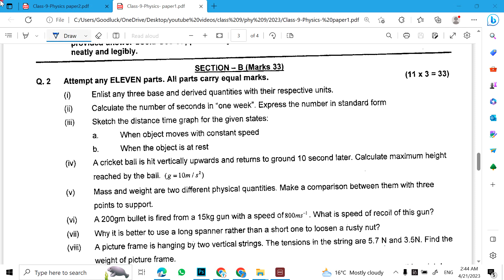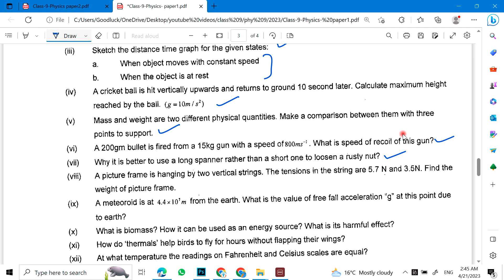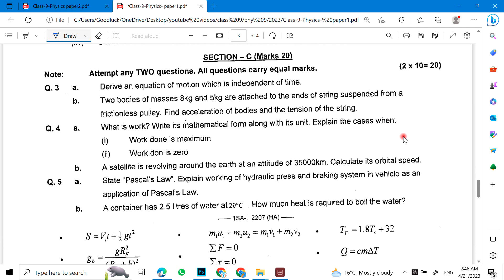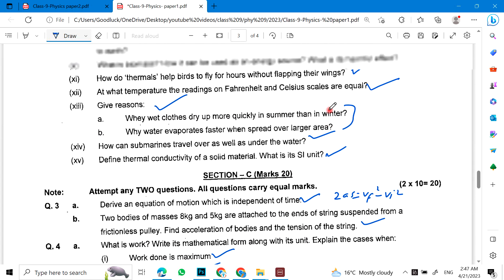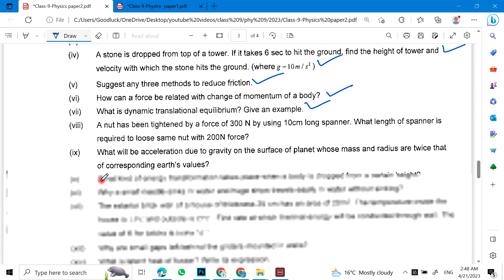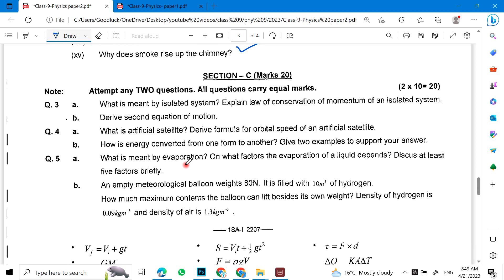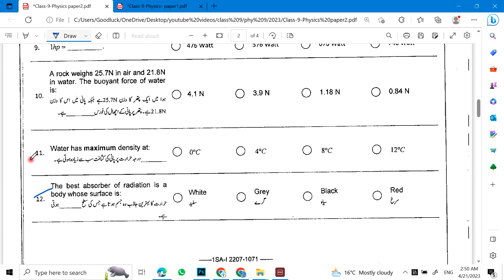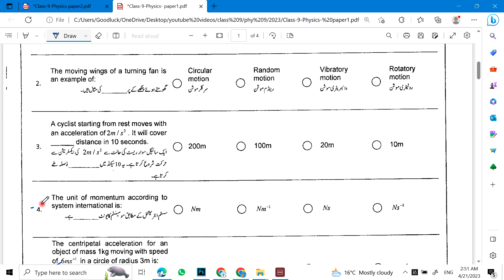Class 9 Physics Guess Paper 2023 | 9 Class Physics SLO Based Important Guess Paper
9th class physics guess paper 2023
federal board 9th class physics guess paper 2023
9th physics guess paper 2023
10th class physics guess paper 2023
physics class 9 important questions
physics important questions class 9
guess paper 9th class 2023
9th class physics paper 2023
class 9 physics important questions
class 9 physics important questions 2023
important questions of physics class 9
physics 9th class important questions 2023
9th class physics guess paper 2023
physics
9th class physics guess paper 2023
class 9 physics guess paper 2023
physics 9 important short questions slos based |federal board